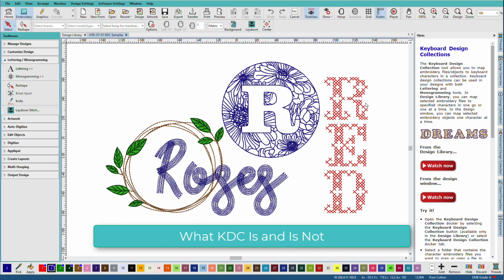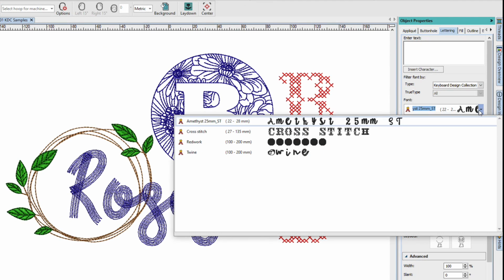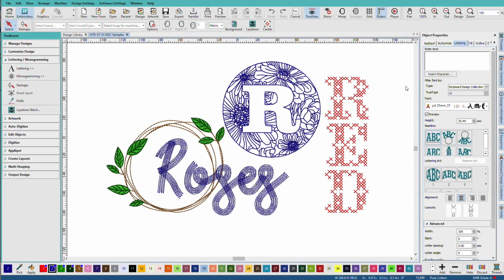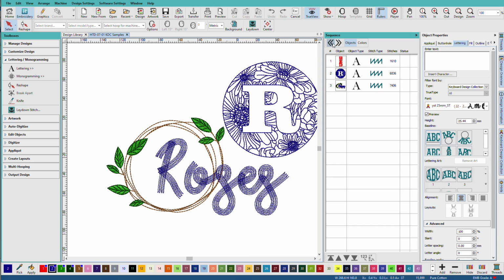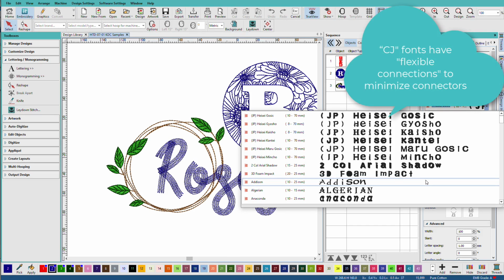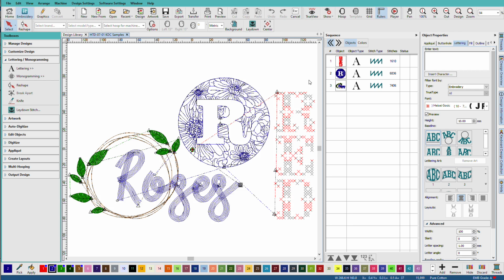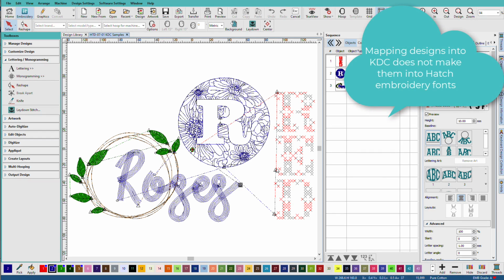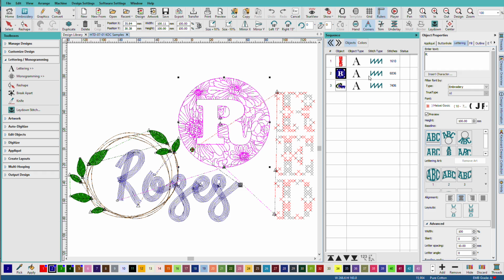1. Keyboard Design Collection - What it is & What it is Not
Keyboard Design Collections is a fantastic tool to quickly and easily assign your embroidery design letters to keyboard letters for easy typing of your text.

Once your designs are assigned as keyboard lettering, you can select one of the many baselines: freeline, circle, vertical or any shape.

You can also digitize your own designs and assign them to keyboard letters for quick and easy use.